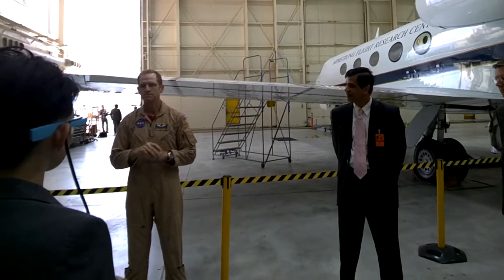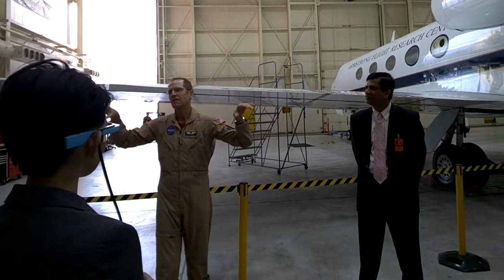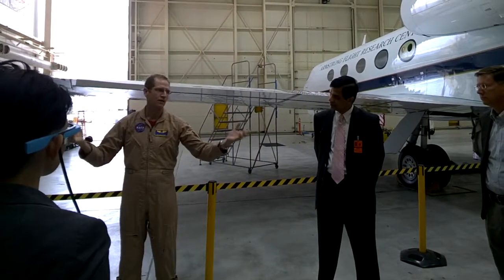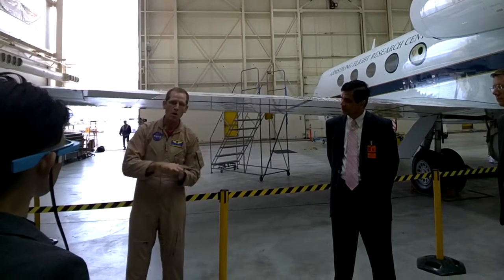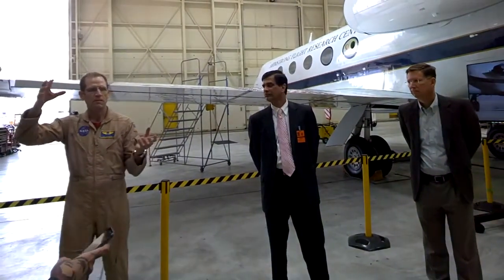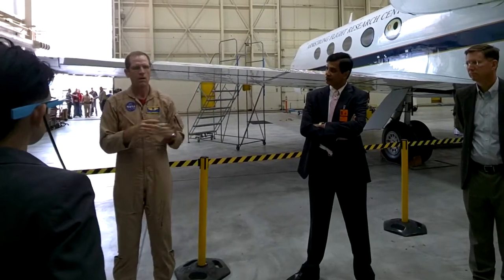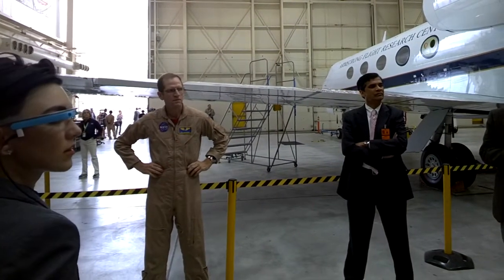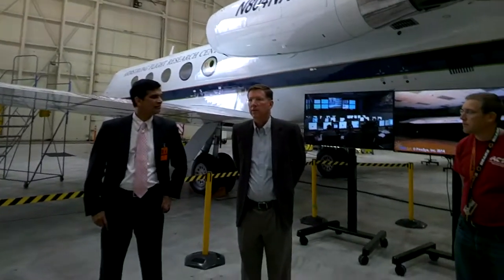2014-11-18 Adaptive Compliant Trailing Edge ACTE flap w Tom Rigney #6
Pilot Tim Williams speaks to us about the ACTE experimental plane.

When conventional flaps are lowered, gaps exist between the forward edge and sides of the flaps and the wing surface. The ACTE flaps will be gapless, forming a seamless transition region with the wing while remaining attached at the forward edge and sides. The improved flap should eliminate a major source of airframe noise generation.

If successful, this experiment will enable aircraft using such flaps to be significantly quieter during takeoff, approach and landing. The ACTE project is in line with the goals of the Environmentally Responsible Aviation, or ERA, project under the Integrated Systems Research Program of NASA's Aeronautics Research Mission Directorate. The directorate and the Air Force Research Laboratory are jointly funding the effort.